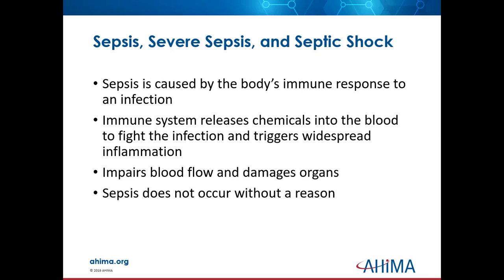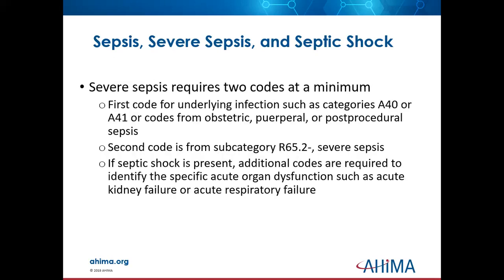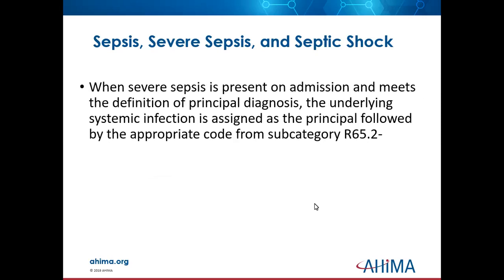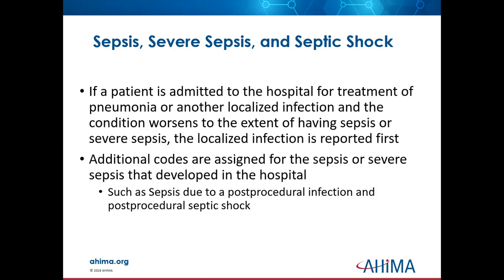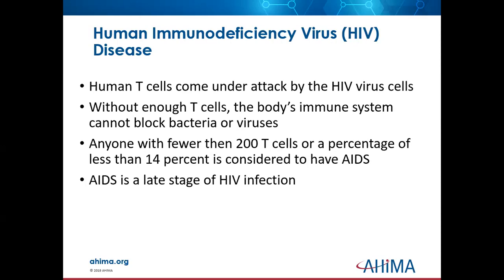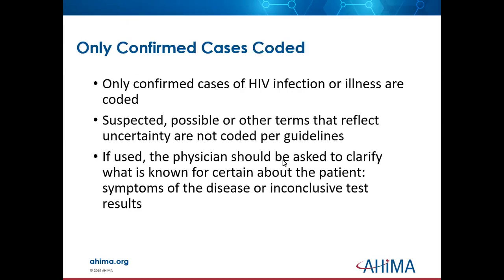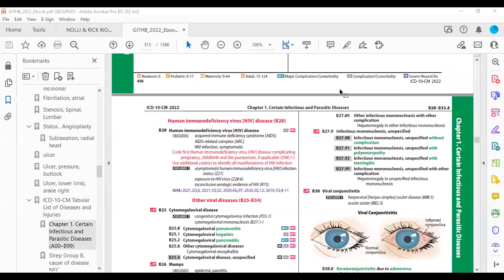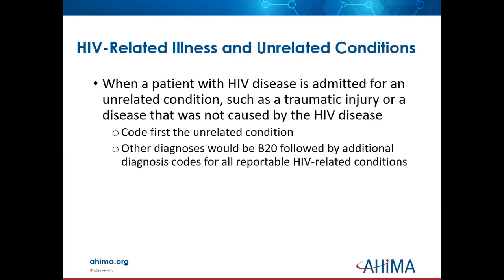HIT 73A CH 4 VL 2